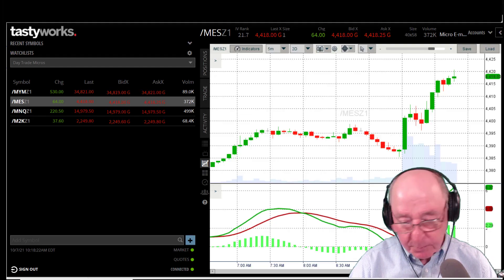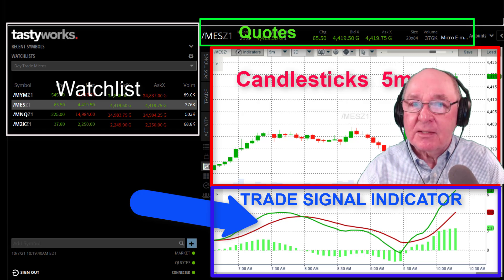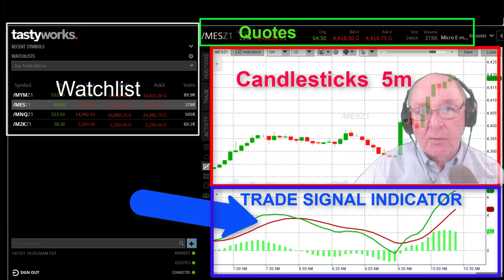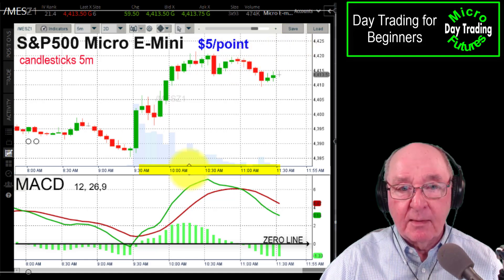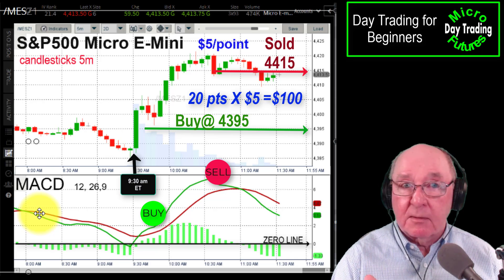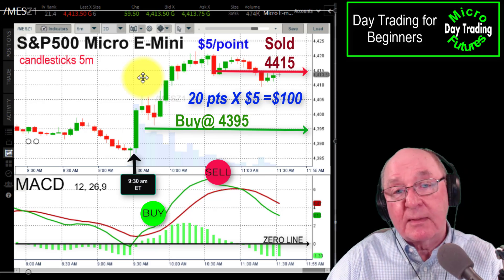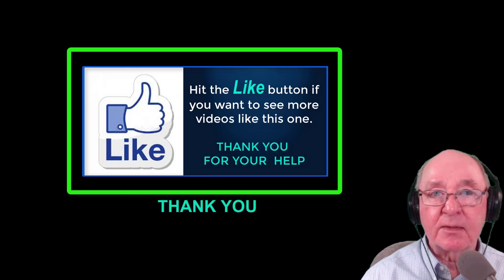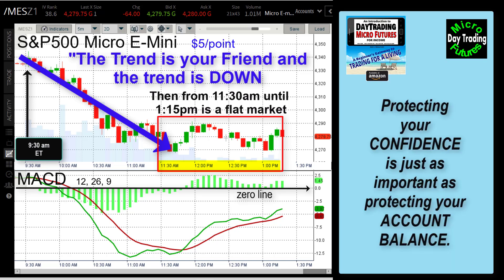Day Trading Micro E-Minis: Gaining Confidence to Improve Trading Results - Live Trade S&P500 Micro